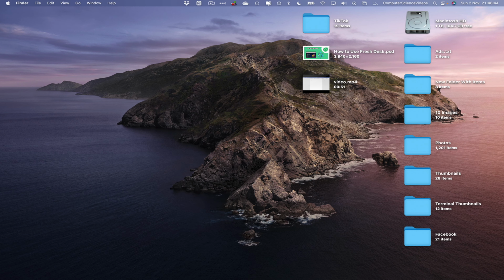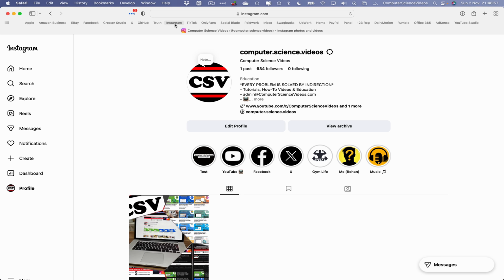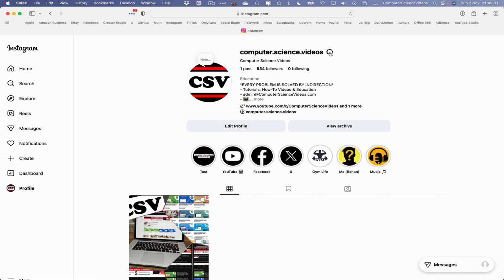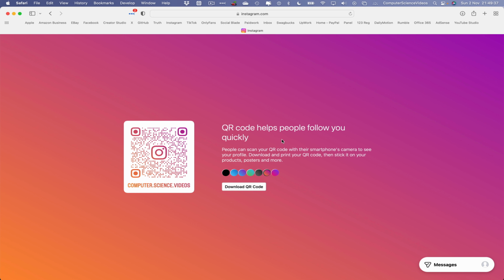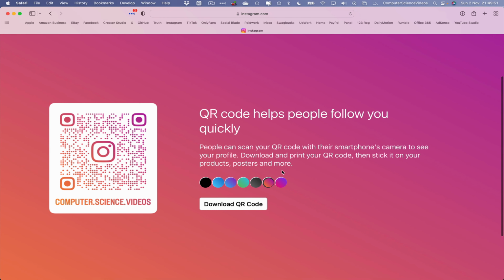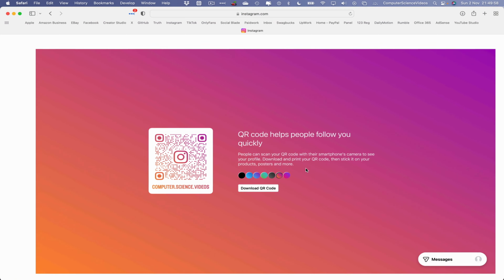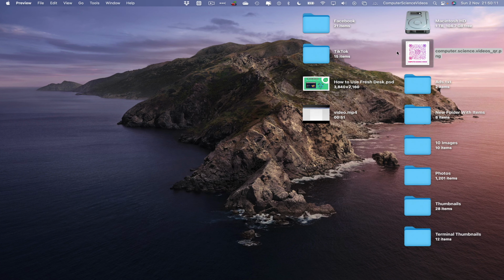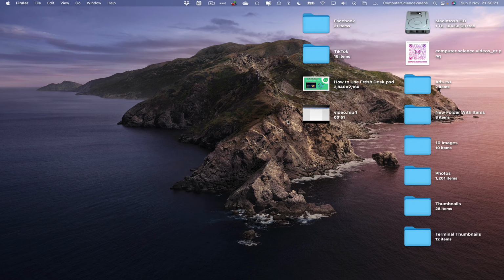How to GENERATE Your Instagram QR Code Using a Mac - New (2025)